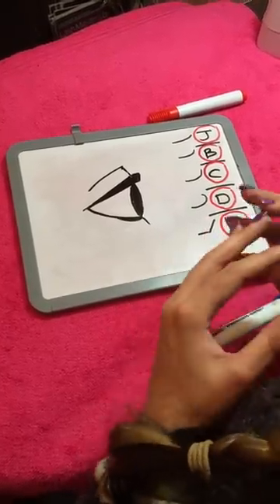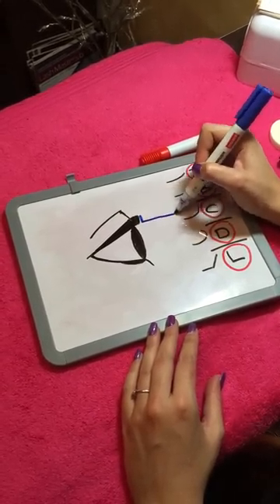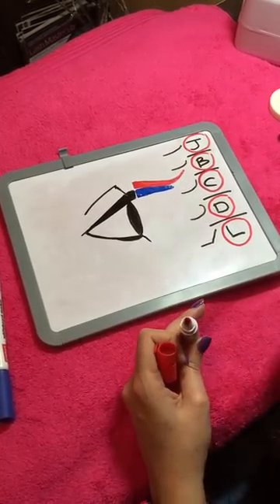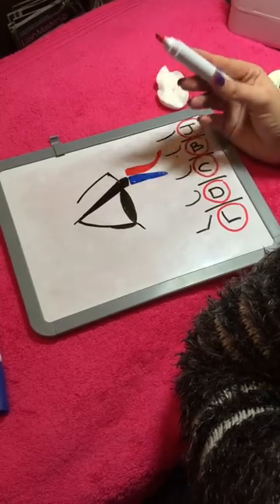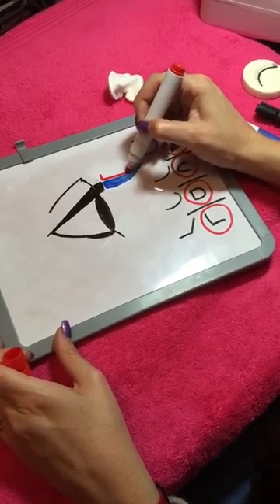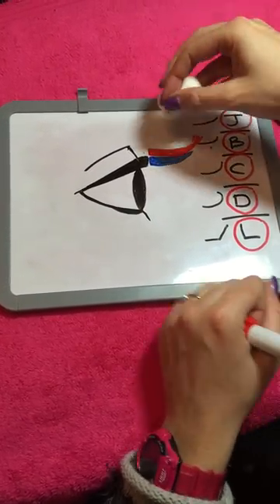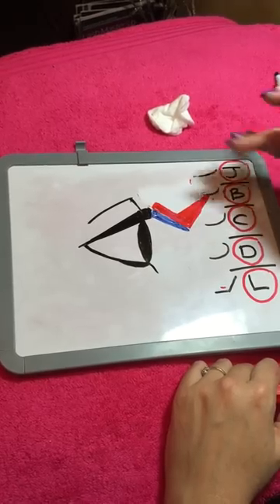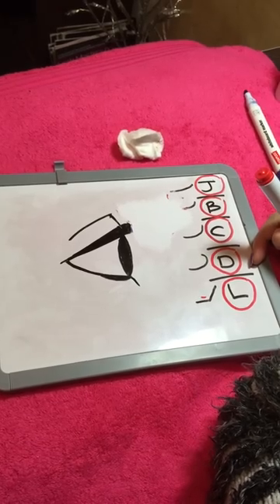WHAT EYELASH EXTENSION CURL TO USE ON THE NATURAL LASH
Do you struggle to know what curl to use on your clients to suit their natural lash - simple tutorial to make life easy

for more training and lash products shipped worldwide.